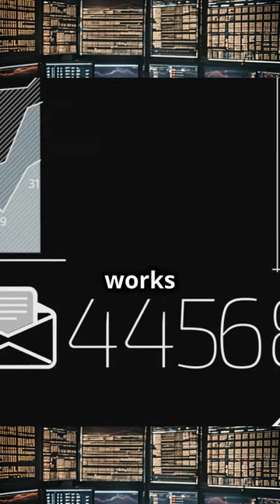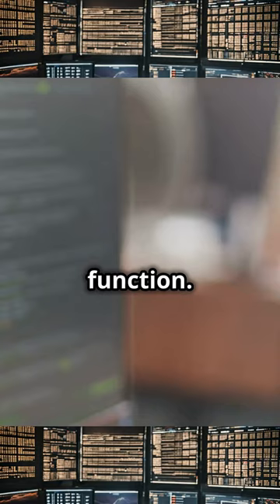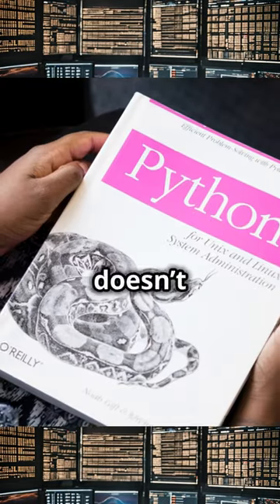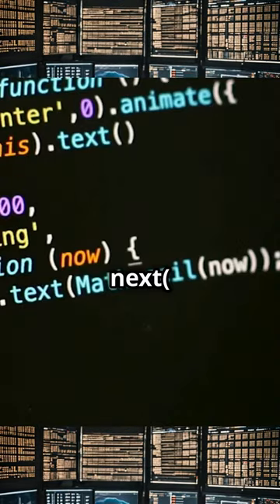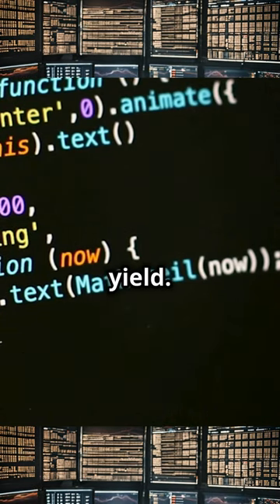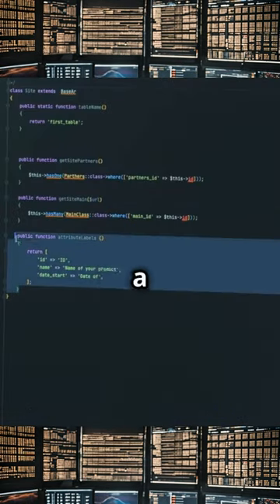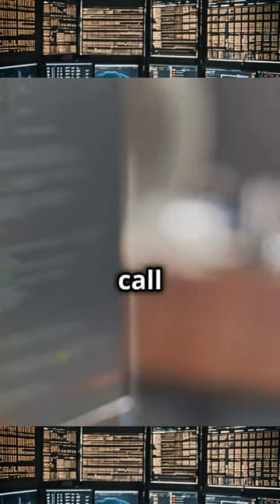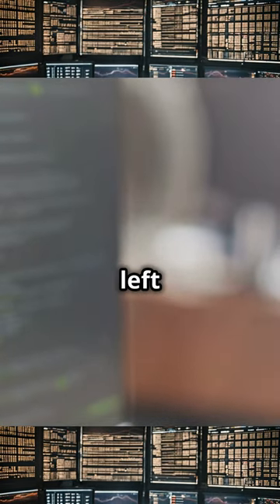Python Generators with Yield!